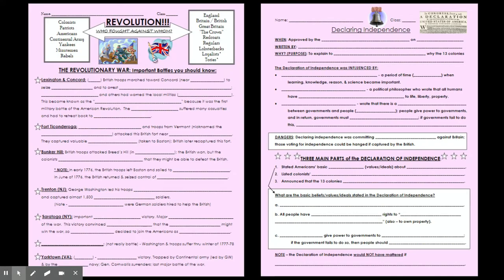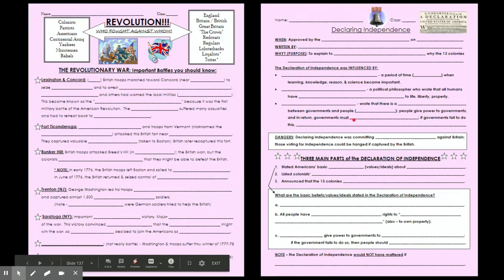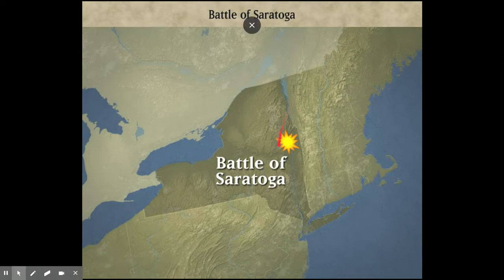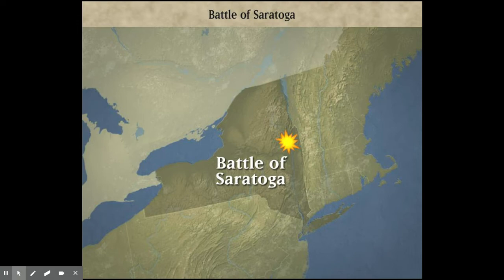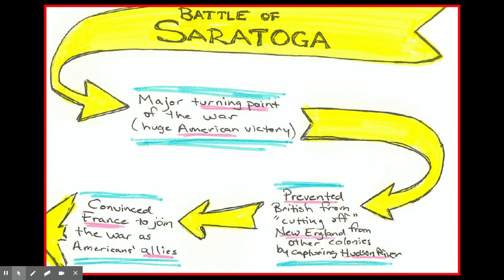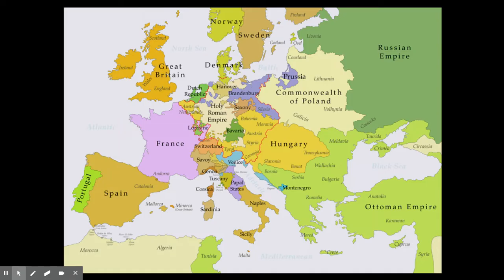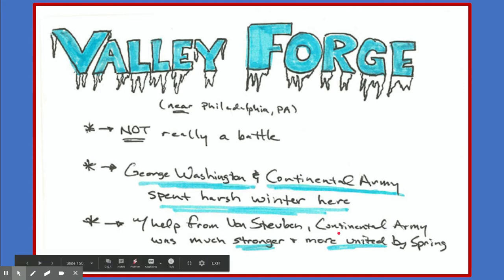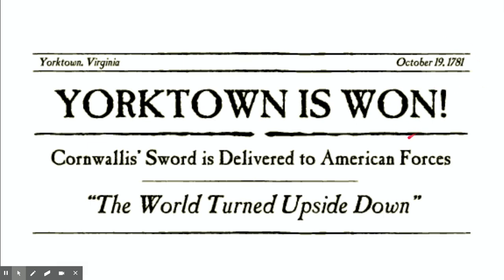3.21 (REVOLUTION Notes #2)